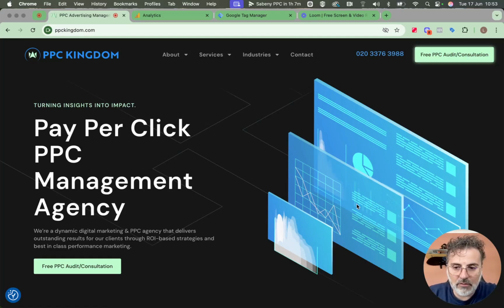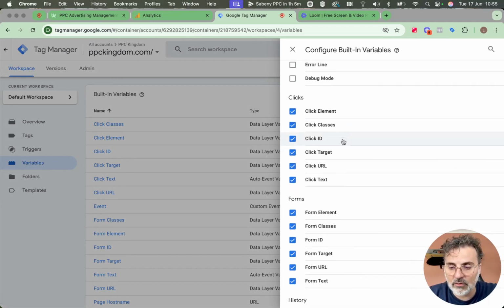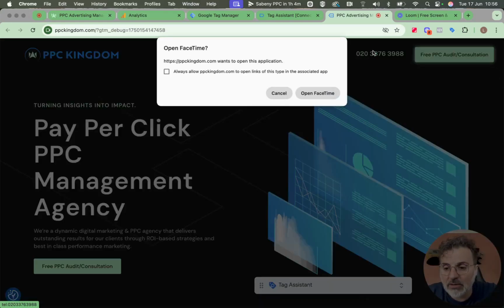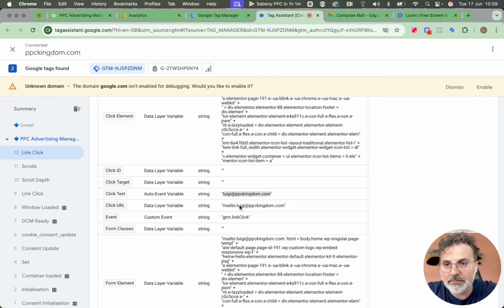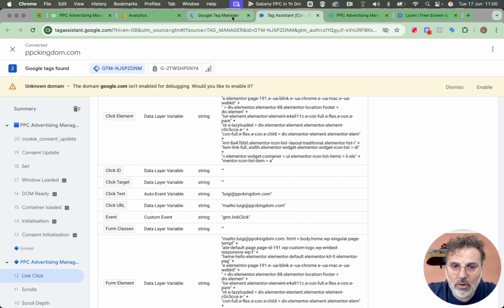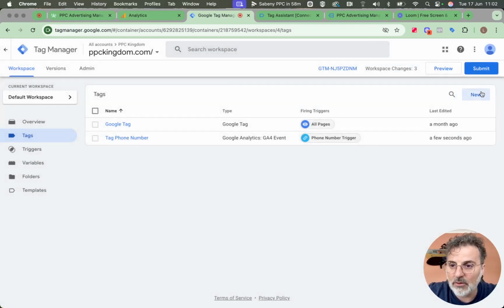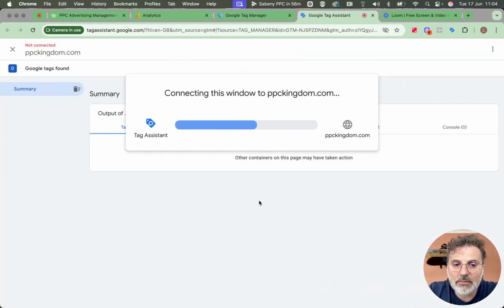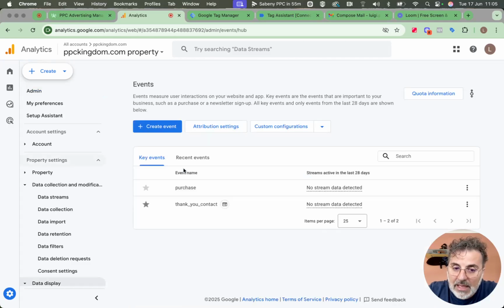How to Track Email and Phone Clicks in GA4 with Google Tag Manager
In this video, we’ll show you step-by-step how to track clicks on phone numbers and email addresses on your website using Google Tag Manager (GTM) and Google Analytics 4 (GA4).

Whether you want to measure how many users tap to call or click to email, this guide will help you set up the tracking correctly and send the data into GA4 for reporting.

✅ What you'll learn:
• How to set up click triggers in GTM
• How to create GA4 events for phone and email clicks
• How to test your setup
• How to see the data in GA4 reports

📌 Perfect for marketers, business owners, or developers looking to improve their tracking and understand user behaviour.

Need help with your tracking? Get in touch via our website.